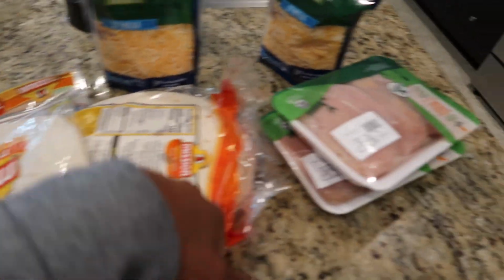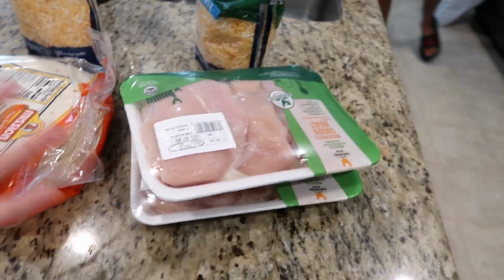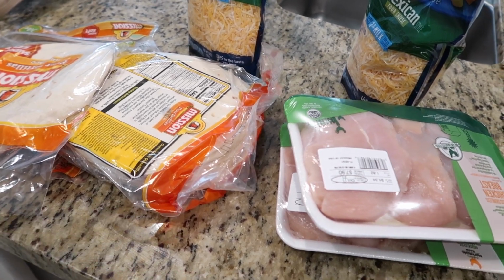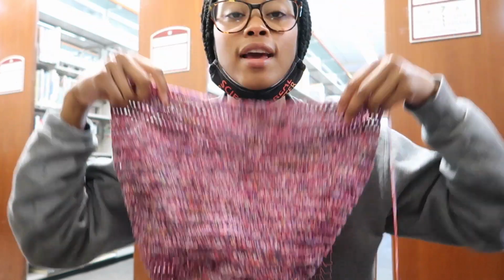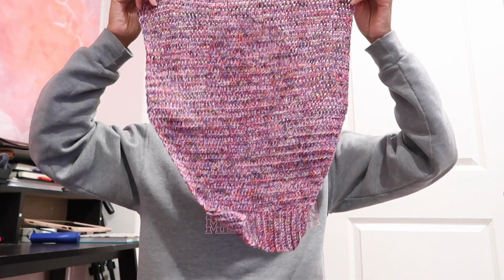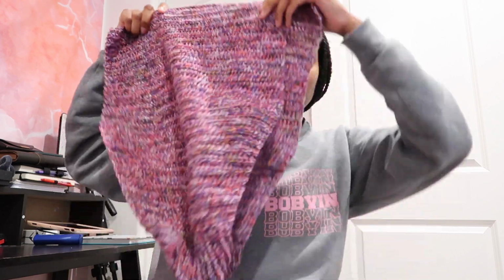Crocheting Vlog #10 | Cooking | Going To The Library